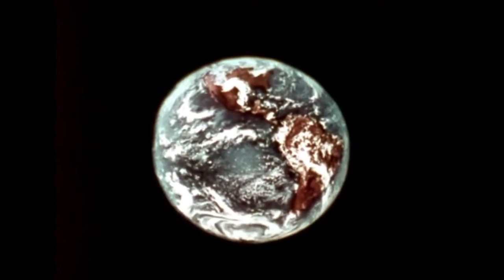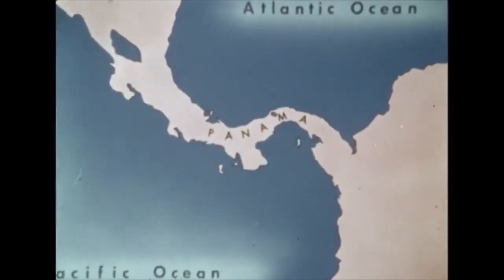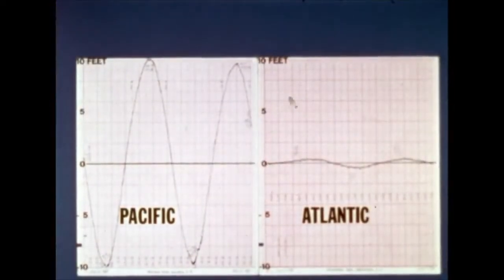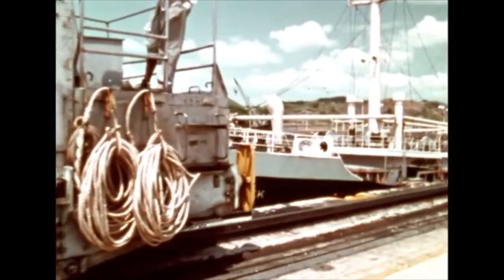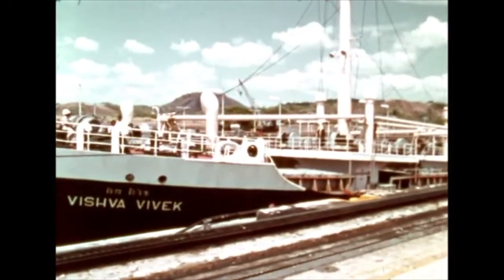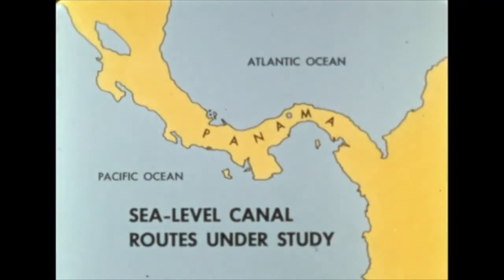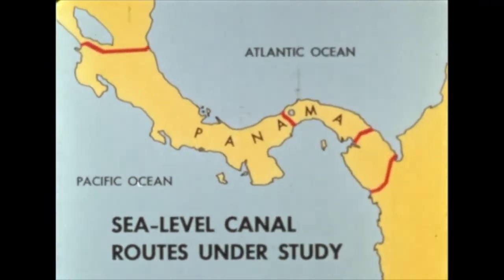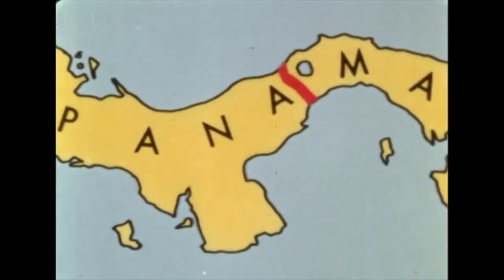How Level is Sea Level?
Sea level is not very level and for many interesting oceanographic reasons.  This classic educational video examines what is actually meant by "sea level."